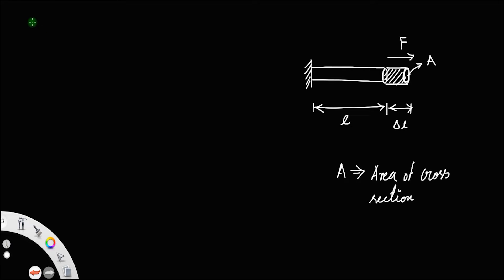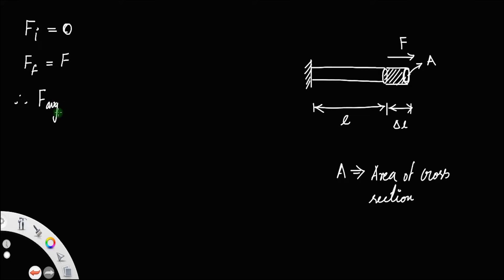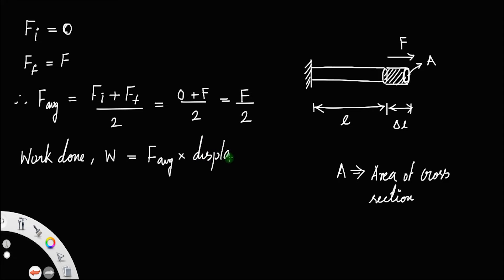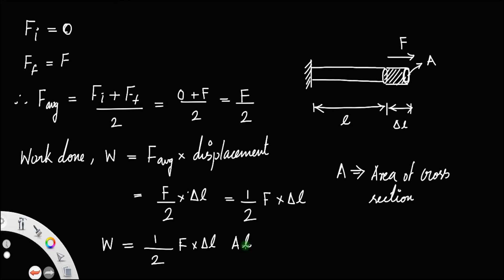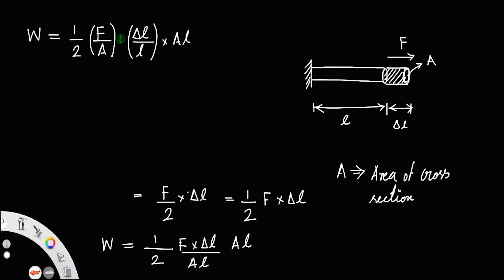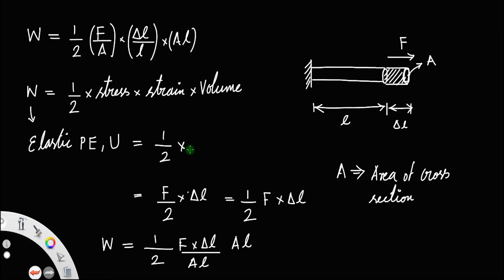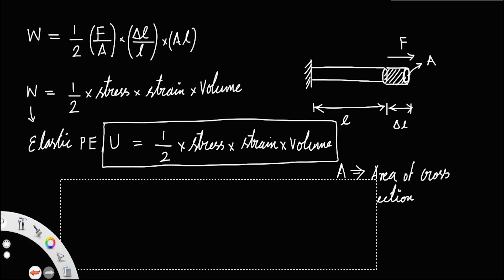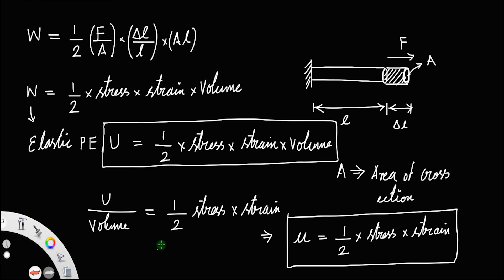Derivation of expression for Elastic potential energy • HERO OF THE DERIVATIONS.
Derivation of expression for Elastic potential energy.